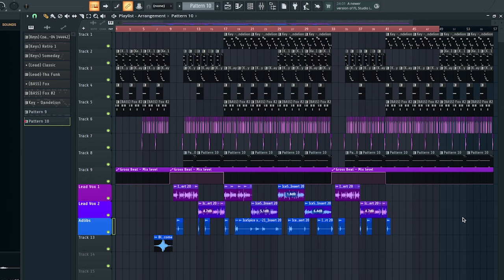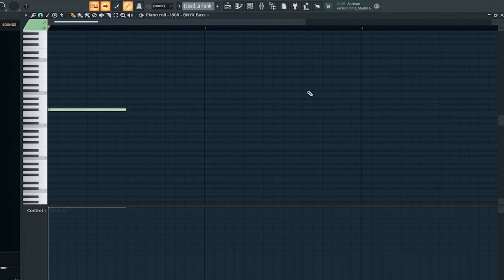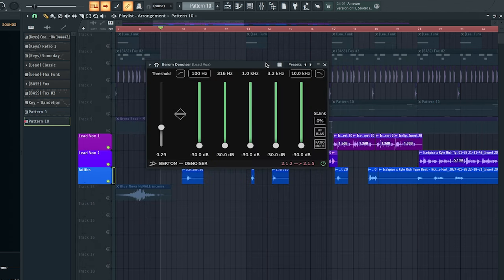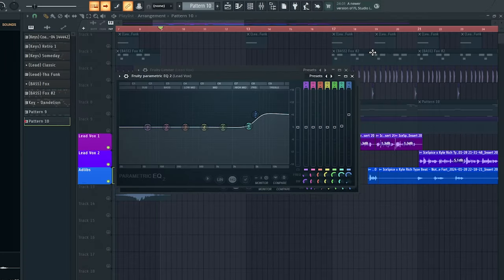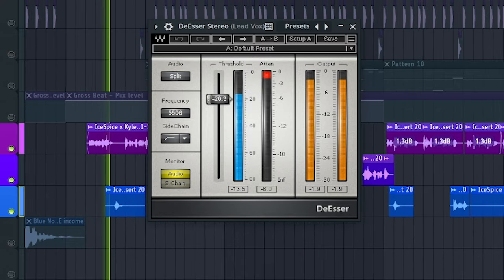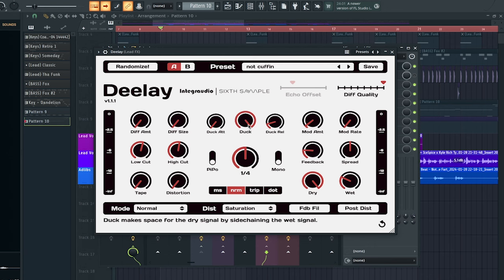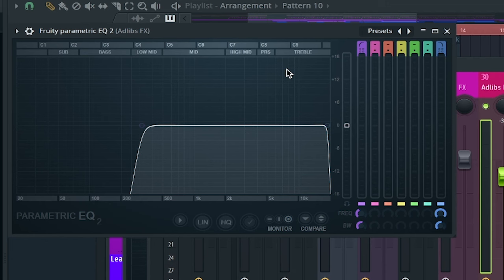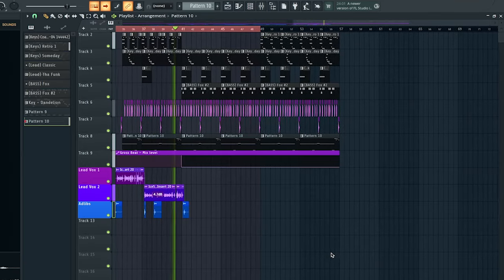👨‍🚀 ULTIMATE GUIDE to Mix RAP DRILL VOCALS In 2024 (Full Song Session)